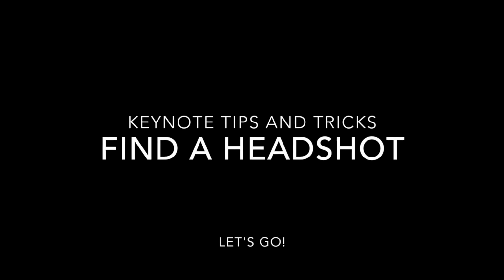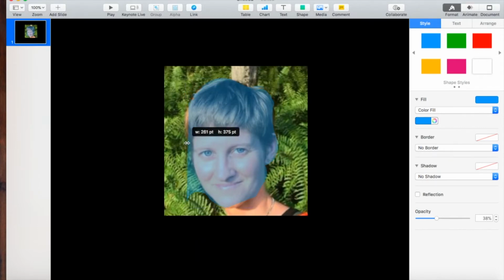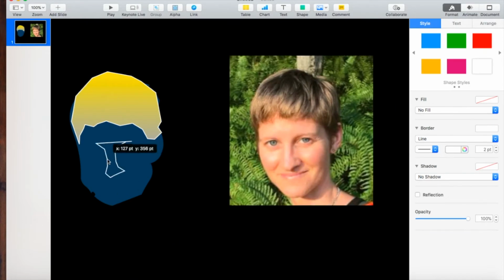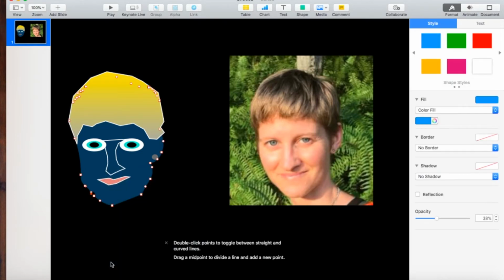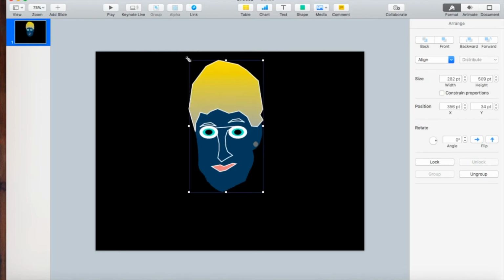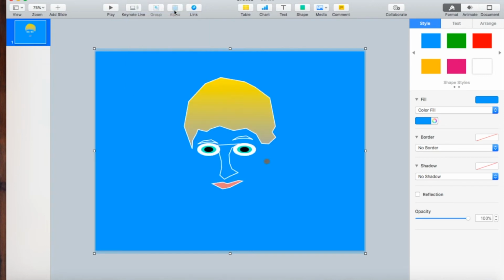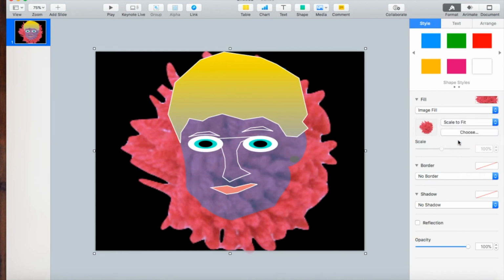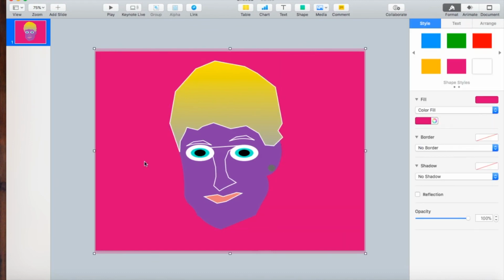Keynote shapes to build yourself with!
Keynote tips and tricks for quickly and easily rendering a new version of you.